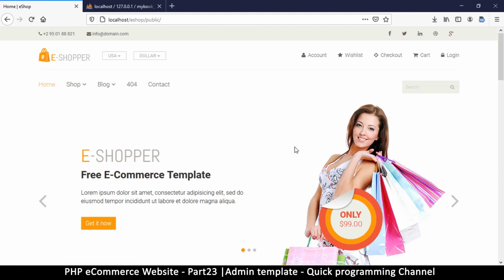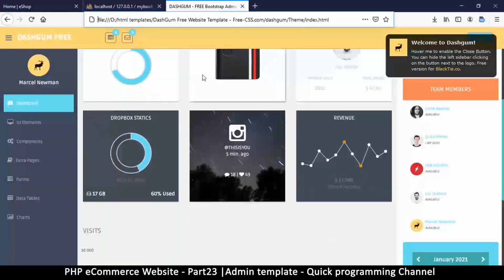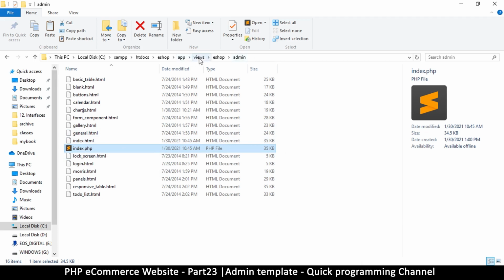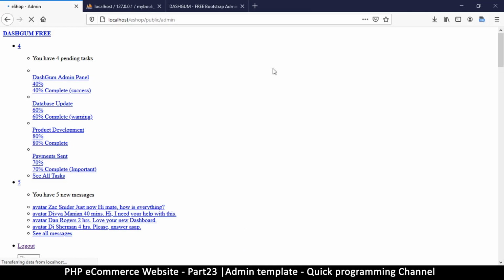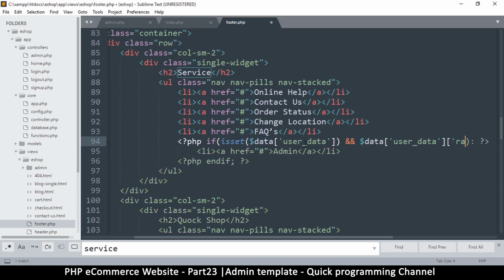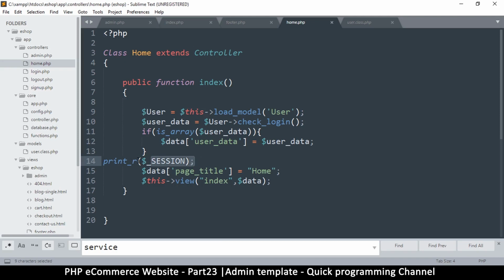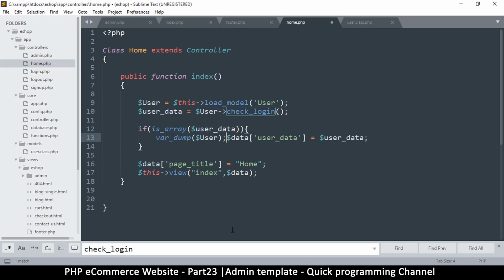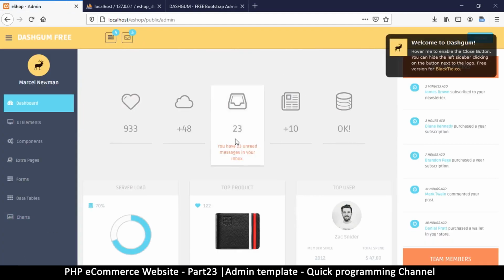#23 PHP Ecommerce website development | Admin template | MVC OOP - Quick programming